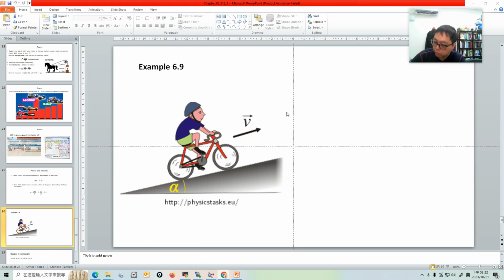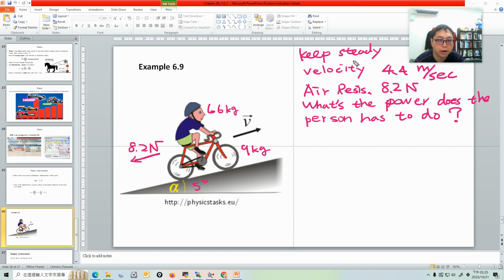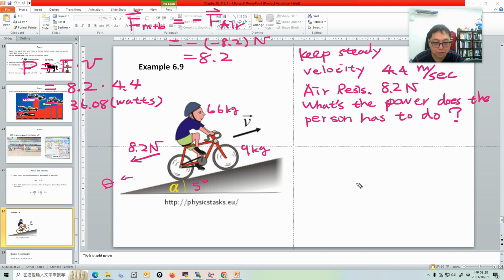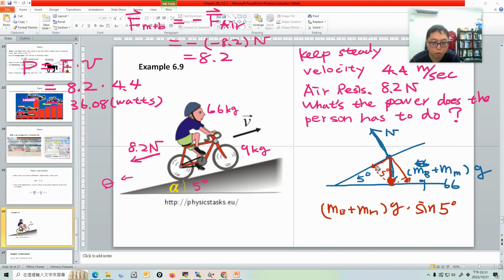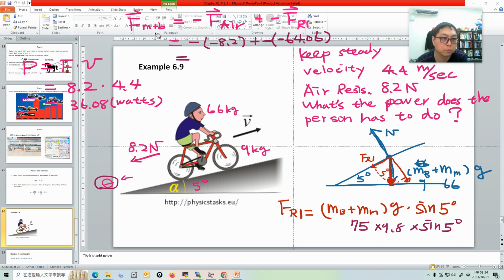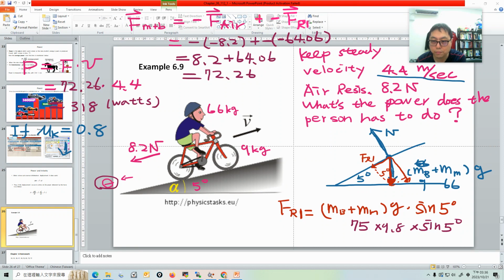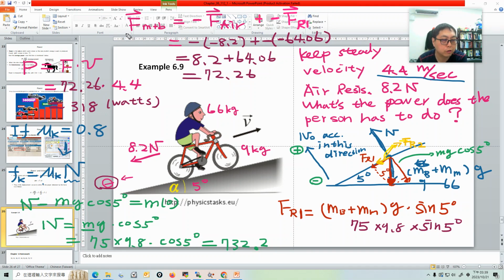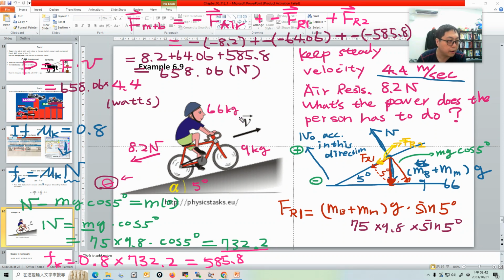work 07 ex